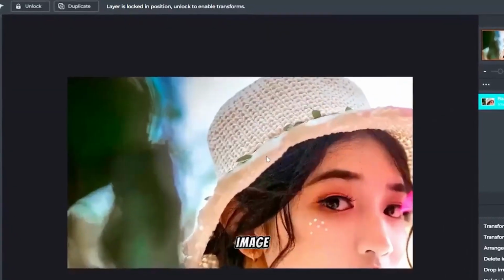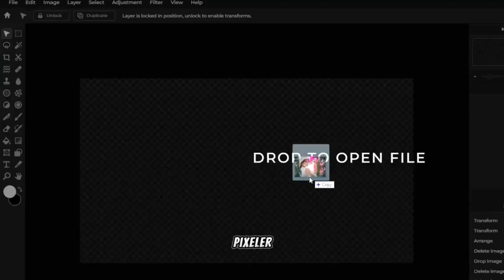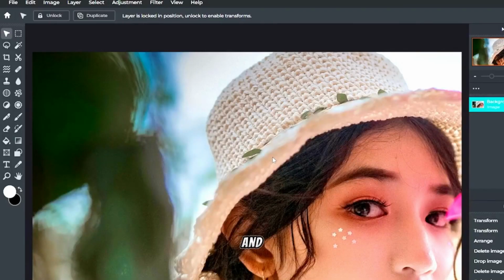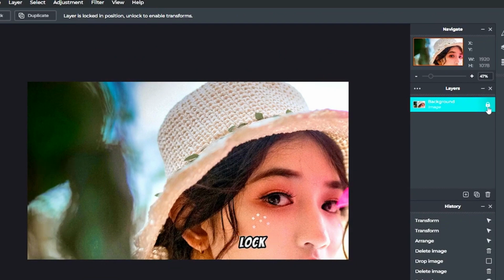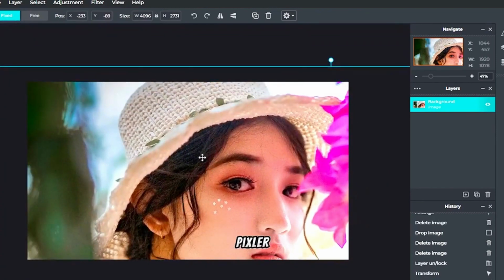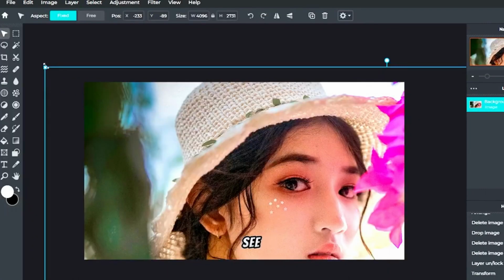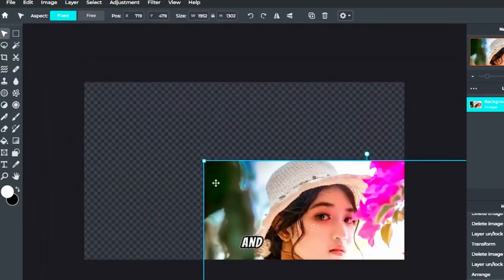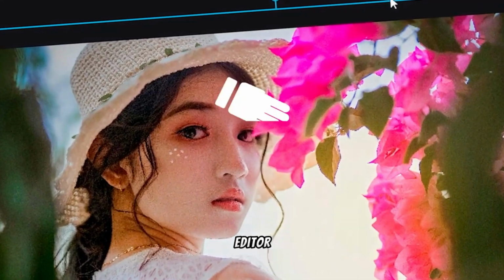Pixlr Resize Image (2025 Tutorial)